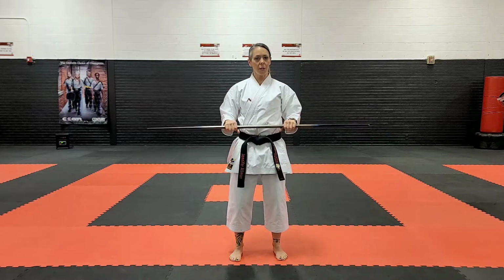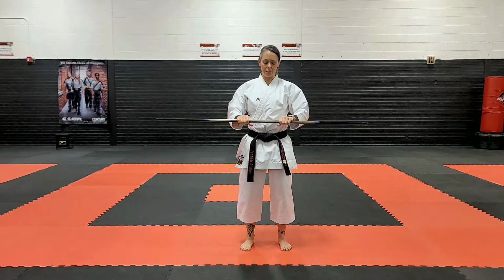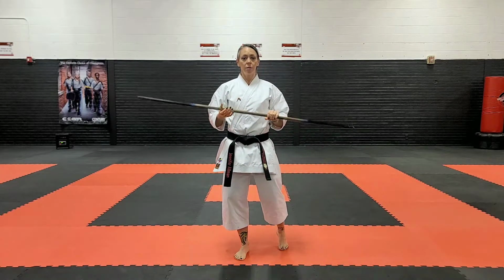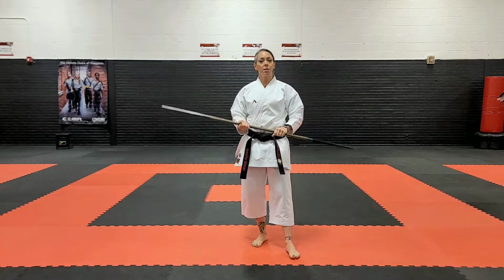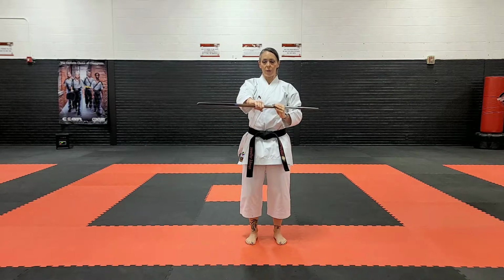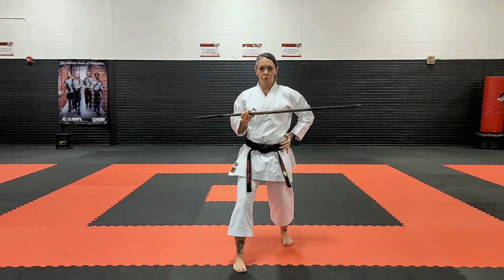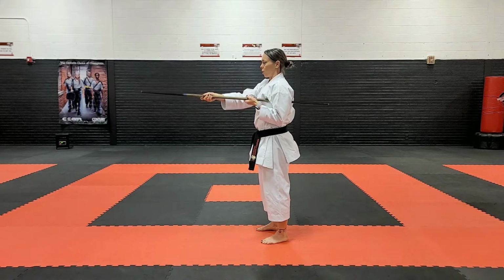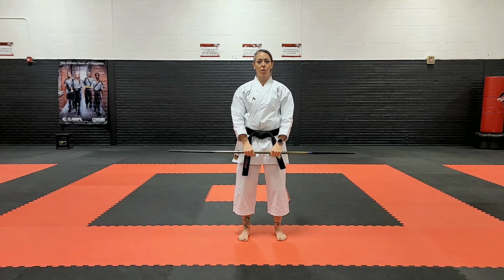Bo Basics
This is a video for bo basics.

The primary purpose of this video is for my students, however if you are not one, hopefully it can help you too